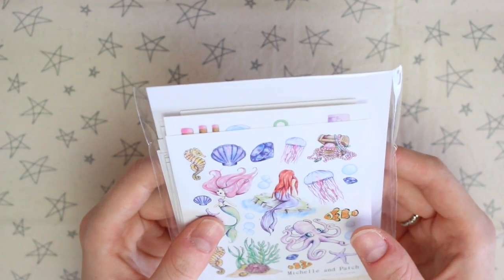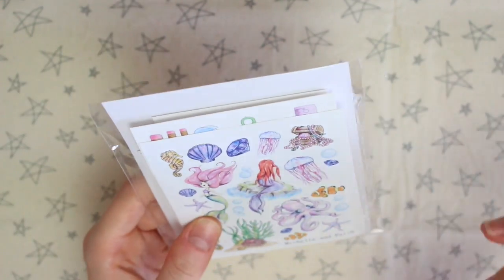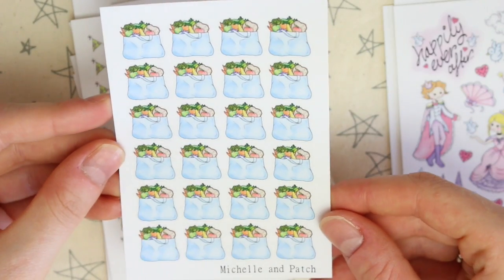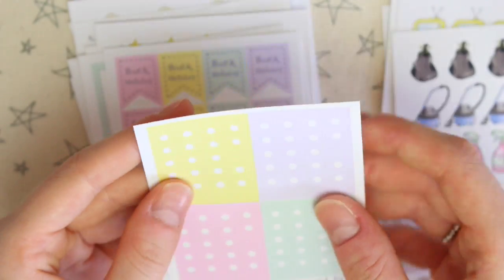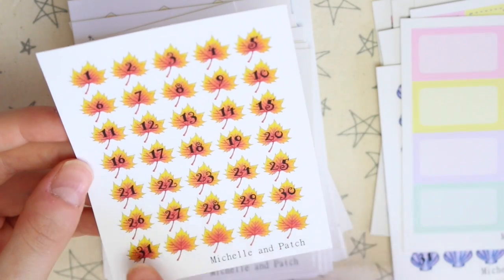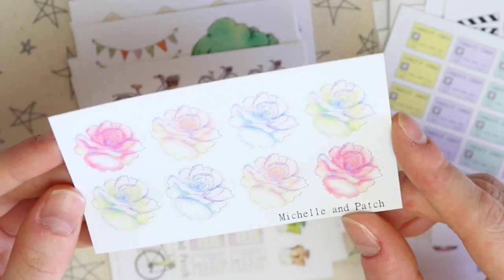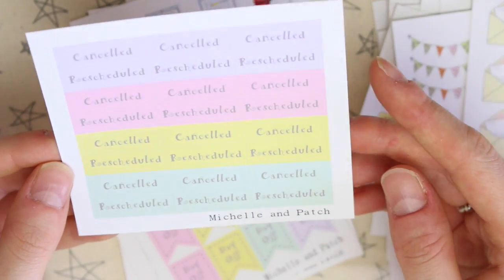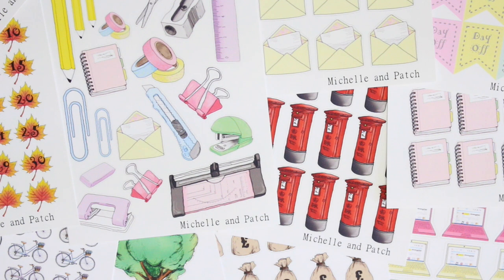Michelle And Patch, Etsy Sticker Shop Haul! July 2016 | MyGreenCow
↓↓↓ MORE INFO BELOW ↓↓↓

(Her shop closes on the 12th of August!!!)

Questions regarding the UKPA Facebook Group - The Facebook group is a 'secret' group, due to there being a lot of OT (off topic) posts that are shared alongside the usual planner/stationery posts.
If you would like to join the group then you'll have to be added via email. Please send your email via the contact or pop Lo a DM on Instagram to add you (@ukpalo). She is the queen and creator of the wonderful group :)

Let me know below if you have any questions! :) X

FAQ's

✮ I use a Canon EOS 700D to record my videos, and a Lumix TZ55 for my vlogs.